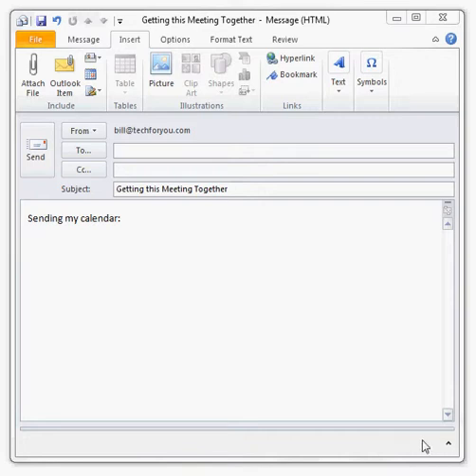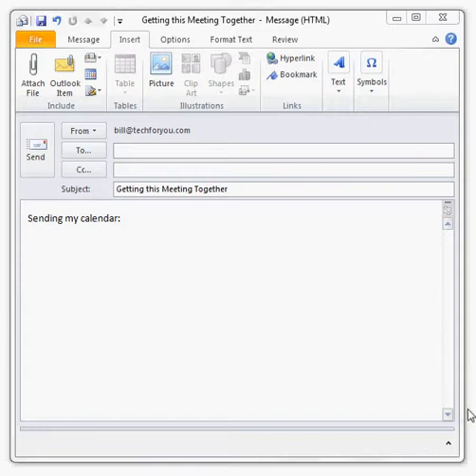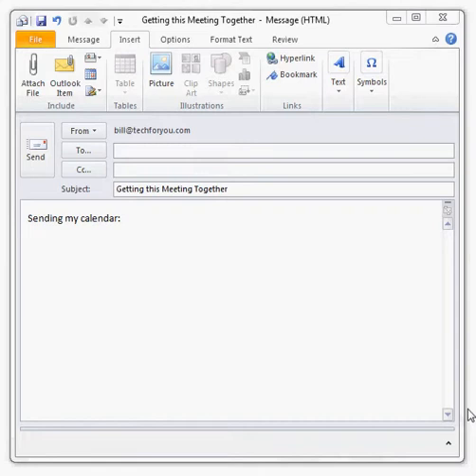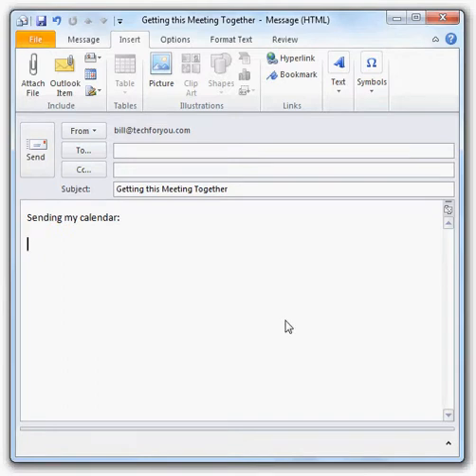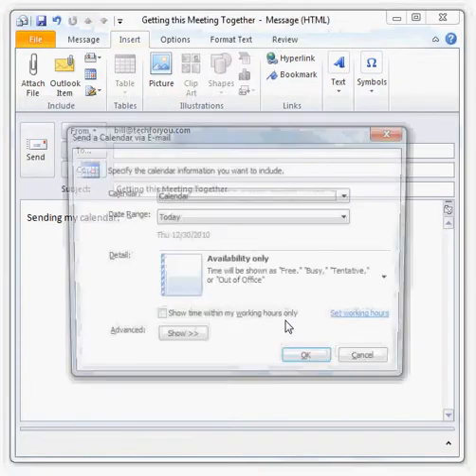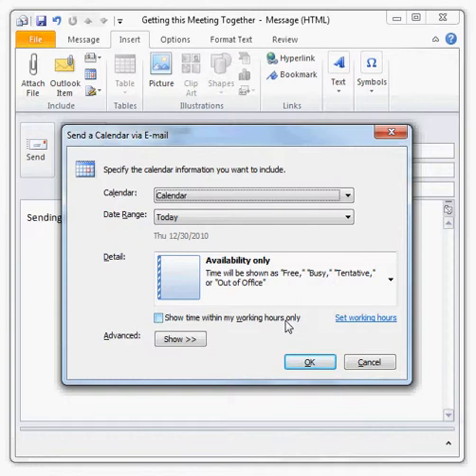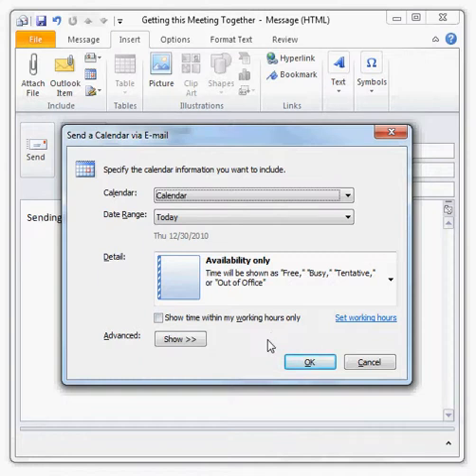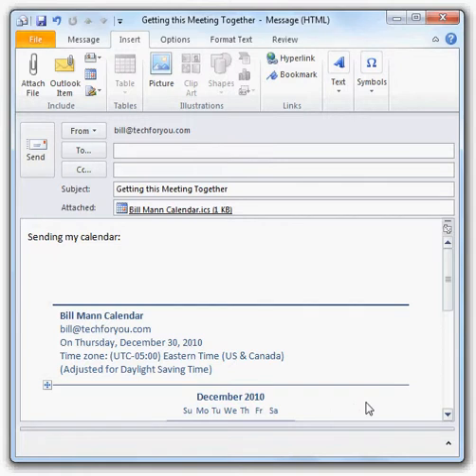Send Calendar By Email Using Outlook 2010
Learn how to send calendar information by email using Outlook 2010, along with many other email-related tips.